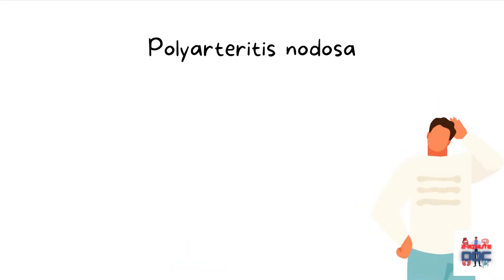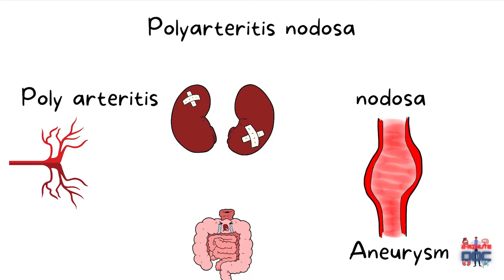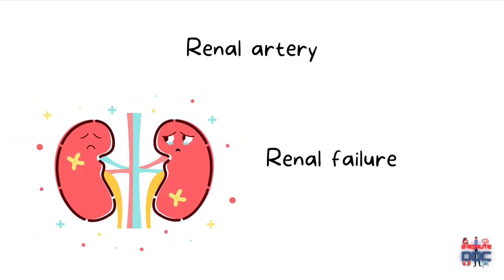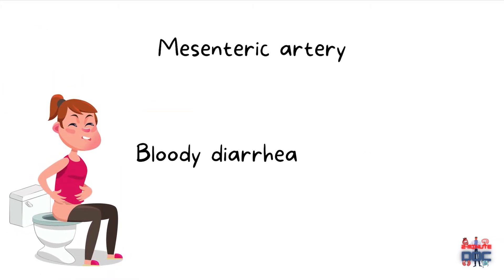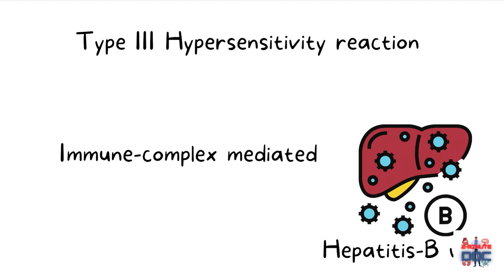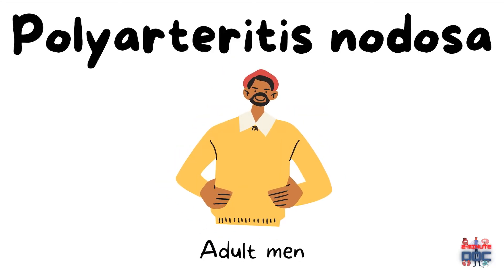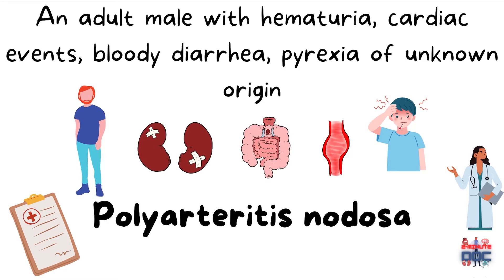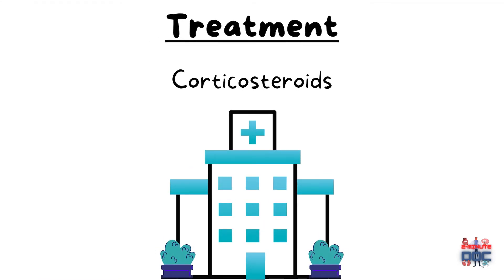Polyarteritis nodosa (Vasculitis) | SimplyPathology | 2minutedoc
In today's episode of Simply Pathology, you're gonna learn about Polyarteritis nodosa in just 2 minutes!